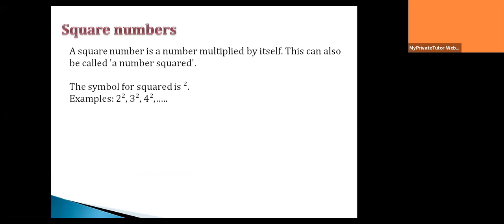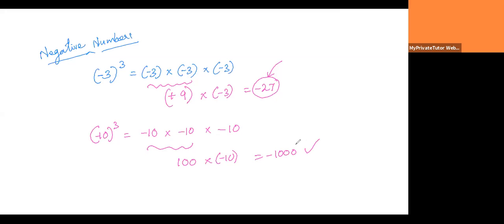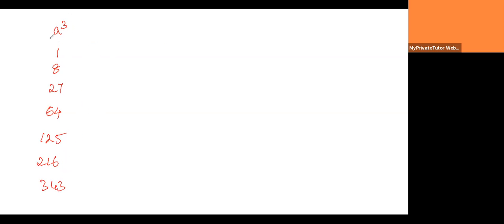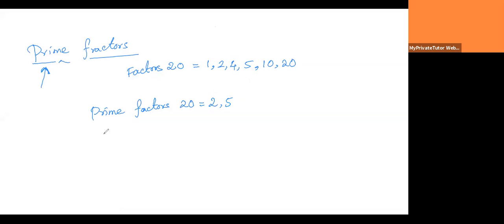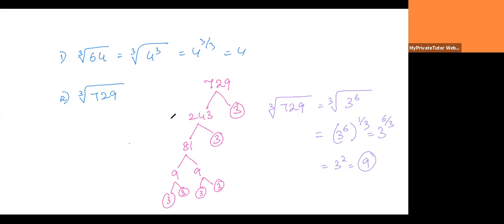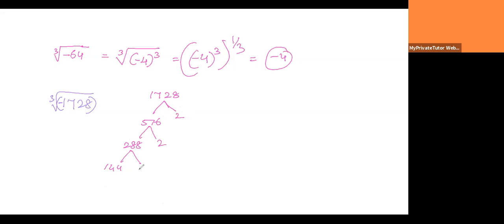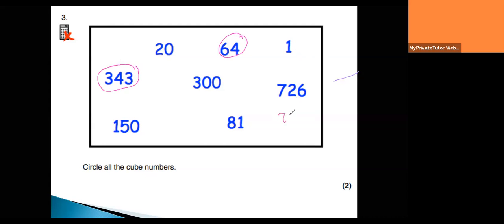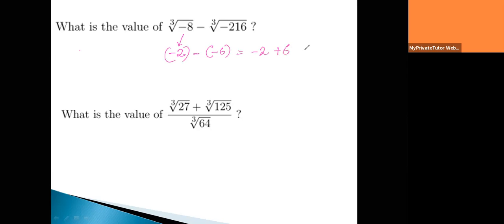Learn Cubes and Cube Roots [MATHEMATICS - GRADE 8]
This webinar is based on the topic - How to solve the Cube roots in a simple way?
Things discussed under this topic will be primarily based on the following:
a) Introduction to Cubes and Cube roots
b) Questions on cube numbers
c) Questions on cube roots
d) Finding cube roots through prime factorization method

This webinar’s content is set in the context of solving cubes and cube roots. Let learning continue from distance. Register for free and learn from the very comfort of your drawing room.